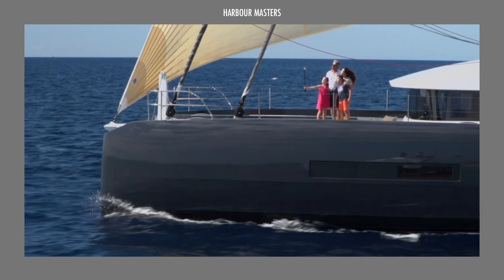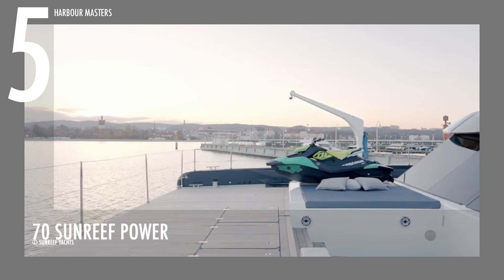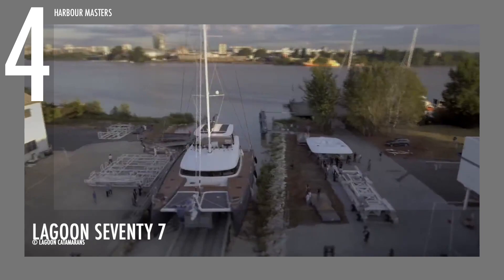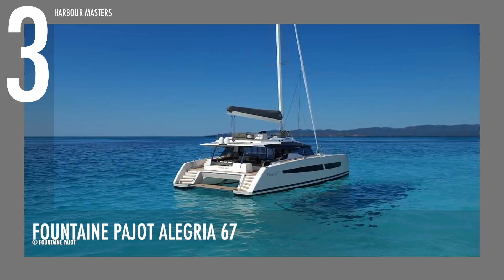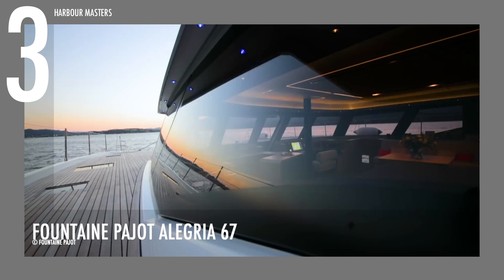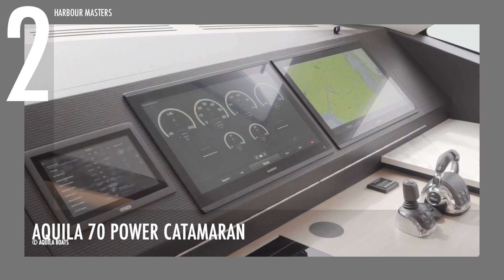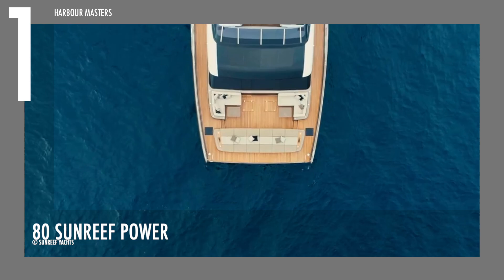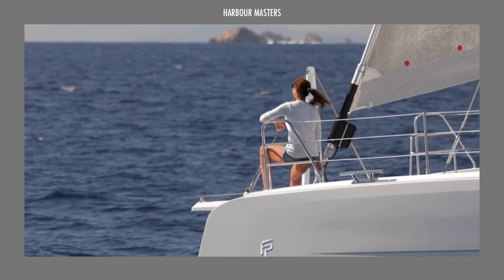Top 5 Luxurious Bluewater Catamarans 2022-2023 | Price & Features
Bluewater sailing refers to sailing on the open ocean, where there is enough flexibility to maneuver and go long distances without hitting land or running into shallow waters. Most of the time, bluewater catamarans are much bigger than coastal boats, with high-end amenities to satisfy the most discerning guests for days on end. These multihulls are often between 30 and 80 feet long and can accommodate a dozen people or more.

This segment will discuss some of the most luxurious bluewater catamarans we love, including both sailing and cruising options, for those of you who prefer motor yachts.

Maximum Engine Horsepower: 2 x 850 hp
Length: 69 feet and 9 inches (21.3 m)
Beam: 37 feet and 2 inches (11.35 m)
Fuel Capacity: 2,113.38 gal
Water Capacity: 423 gal
Price: starts at US$ 2.25 M

Maximum Engine Horsepower: 2 x 230 HP
Length: 75 ft and 8 in (23.25 m)
Beam: 36 ft and 1 in (11.00 m)
Fuel Capacity: 740 gal
Price: starts at US$4.6 M

Maximum Engine Horsepower: 2 x 150 hp
Beam: 32 ft and 28 inches (9.84 m)
Length: 66 ft and 80 inches (20.36 m)
Fuel Capacity: 317 gal
Water Capacity: 304 gal
Price: starts at US$ 2.5-3 M

Maximum Engine Horsepower: 2 x 1000 HP
Length: 69 ft and 9 in (21.26 m)
Beam: 26 ft and 11 in (8.2 m)
Fuel Capacity 412 gal
Water Capacity: 1,447 gal
Price: starts at US$ 3.5-4.5 M

80 Sunreef Power

Maximum Engine Horsepower: 2 x 1200 HP
Length: 78 ft and 6 in (23.95 meters)
Beam: 39 ft and 4 in (12 meters)
Fuel Capacity: 2,133.38 gal
Water Capacity: 422.68 gal
Price: starts at US$ 6.5-7 M